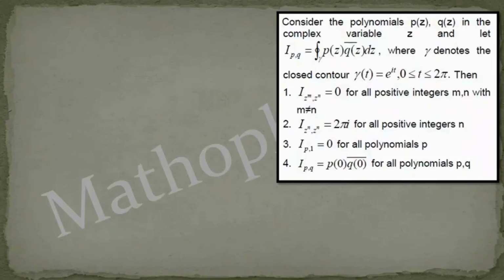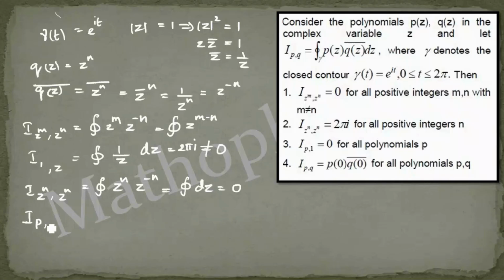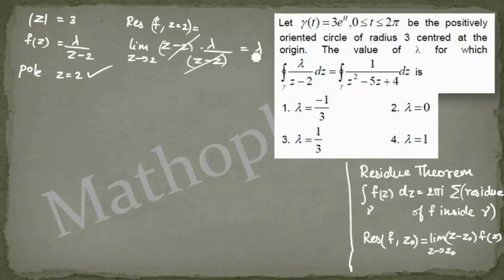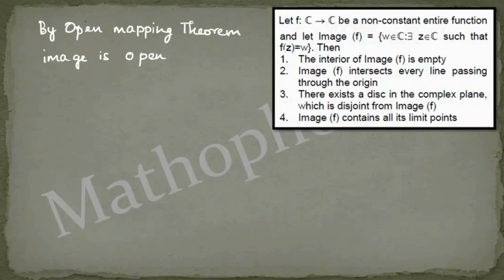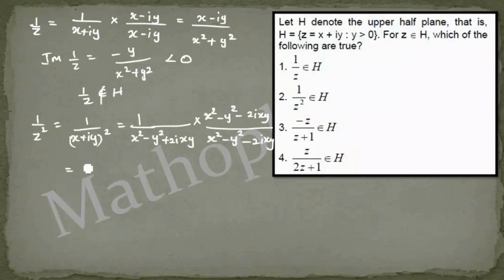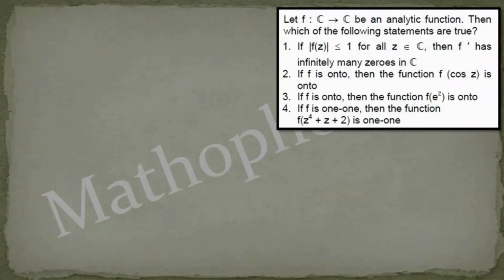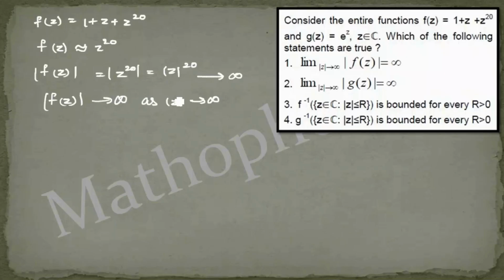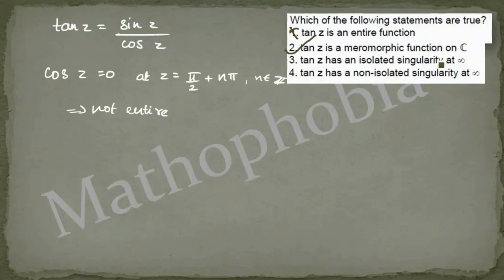Complex Analysis PYQs December 2018|CSIR NET Mathematical Science